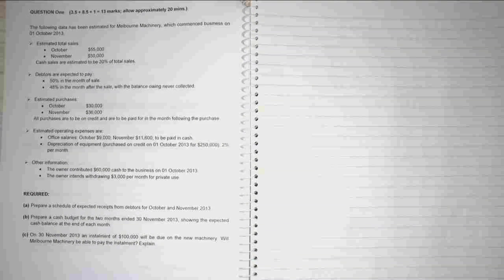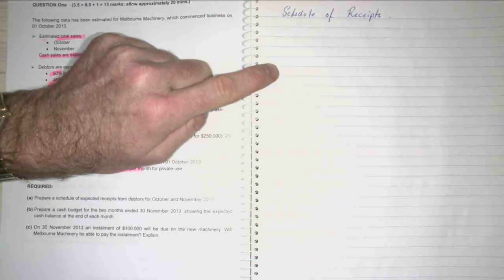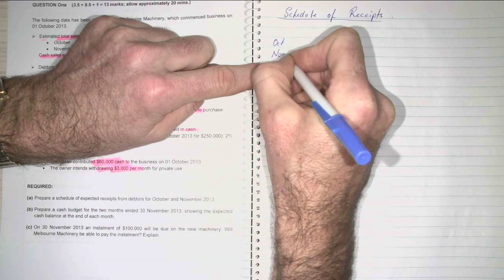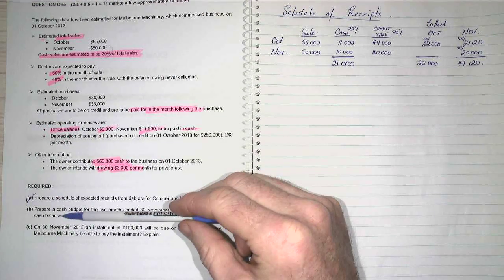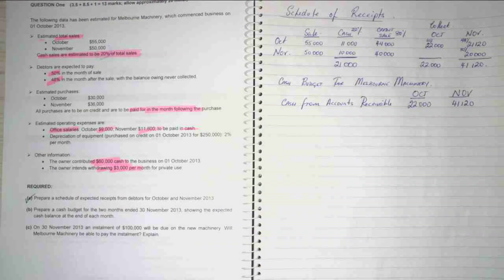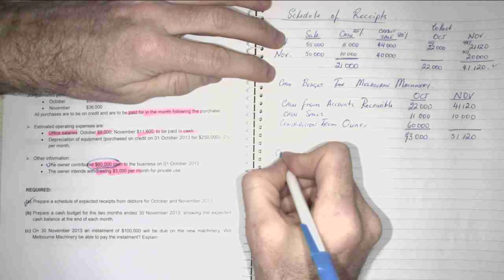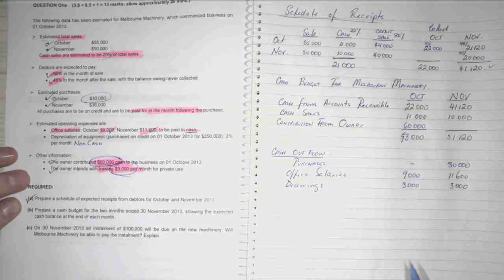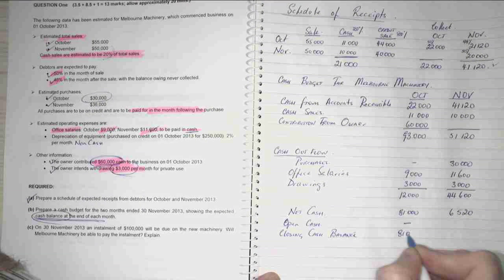2013 Q1 semester 2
This is the solution to Q1 2013 semester 1 exam.